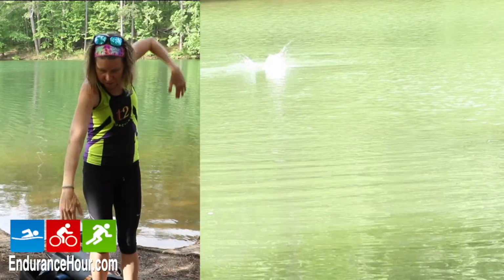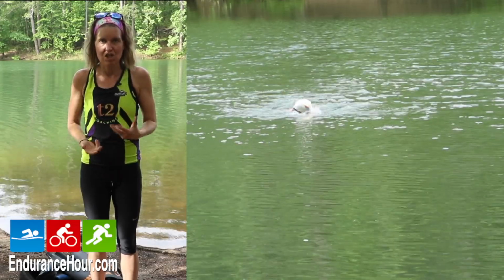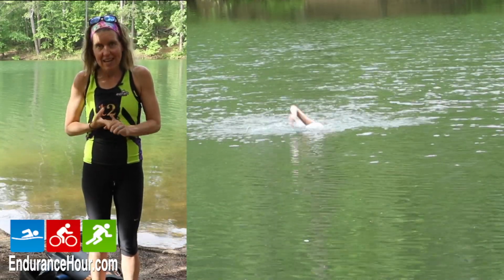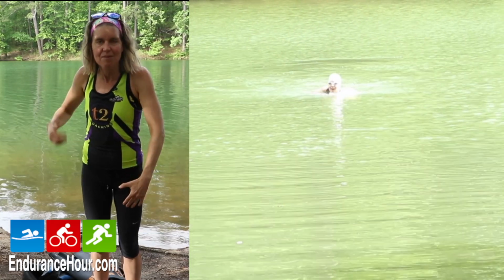3 Common Sighting Mistakes by Swimmers with Wendy Mader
BEKER Underwater MP3 Player
Many of my Swim, Bike, Run and Triathlon programs include coaching VIDEOS before every training block. I also offer a FREE Swim and/or Run form coaching analysis video for new athletes Thank you for visiting and happy training! - Dave
Equipment I Use and Recommend:
Battle Ropes
BEKER MP3 Player
Dave Erickson is a 5x Ironman Triathlete, Fitness Professional, Professional Youtuber and Podcaster.